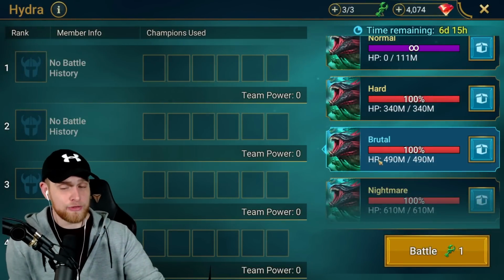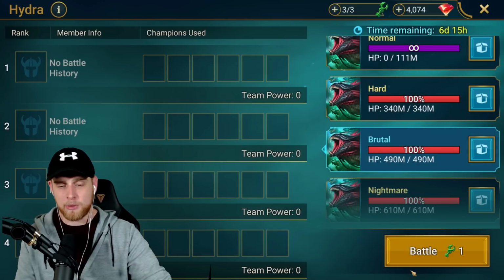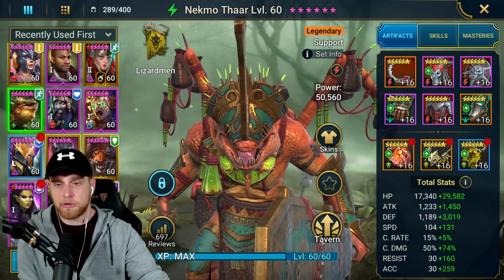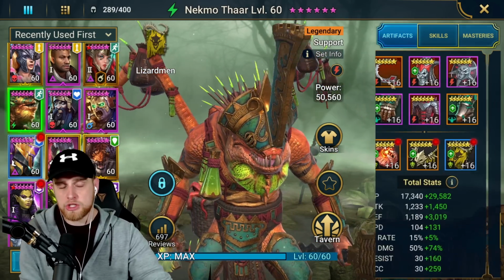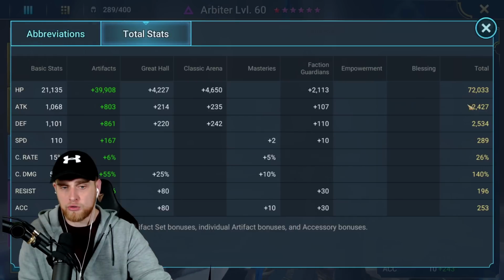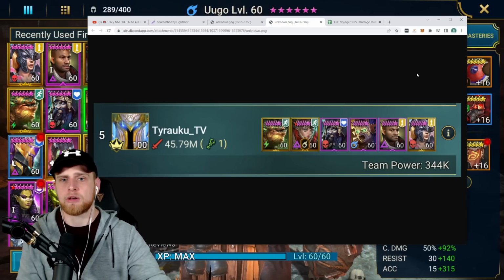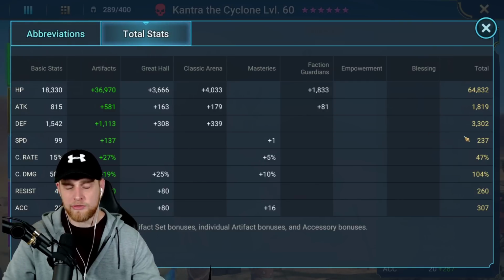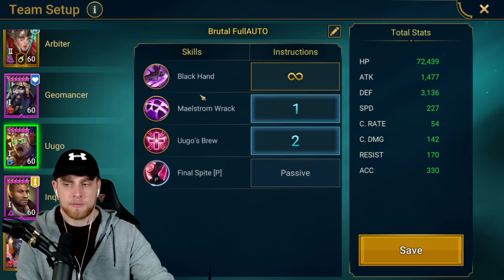Finish Hydra QUICK AND EASY! 1 Key FULL AUTO Brutal Hydra Team